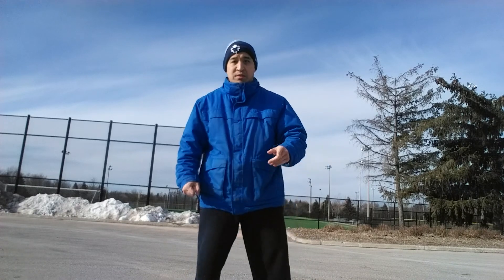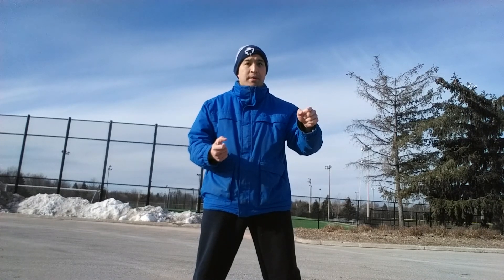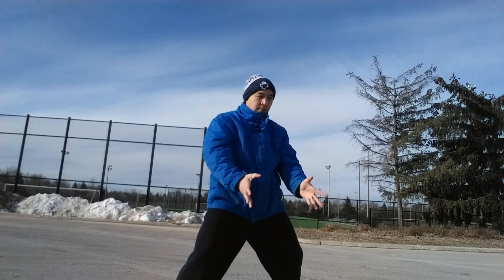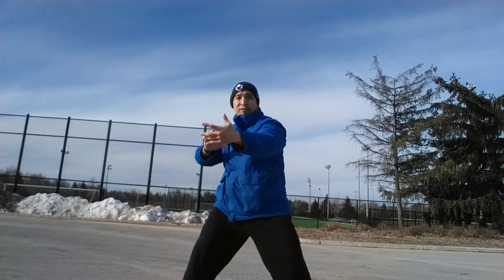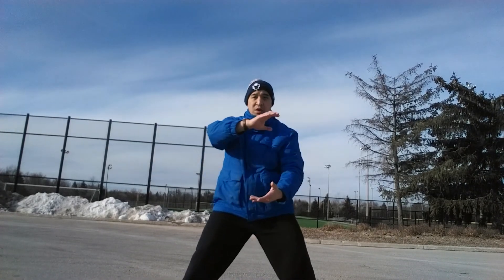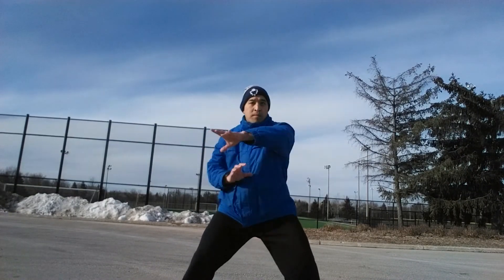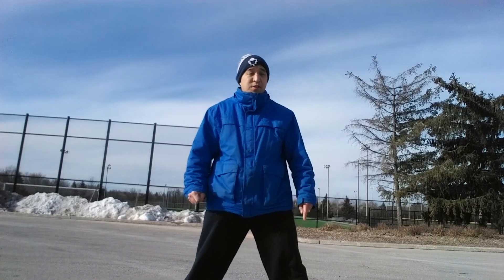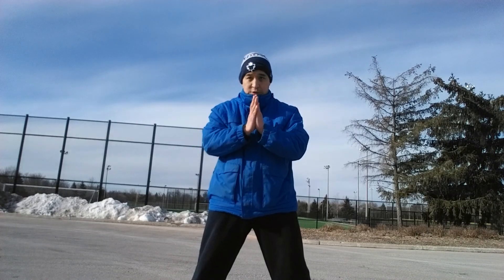MARTIAL ARTS FITNESS, PART 2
Today we have some exercises focusing on the energy releasing exercises. Watch to learn about it. And for more information on in-home and online personao training, visit my

And to grab our promotional offer for 2 In-Home workouts for $75,